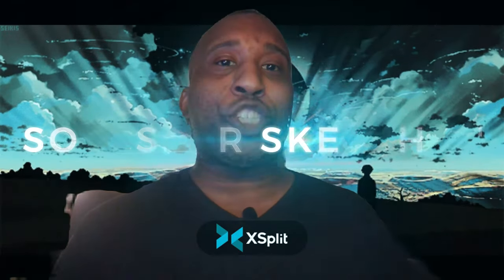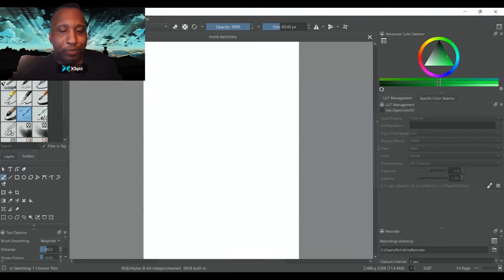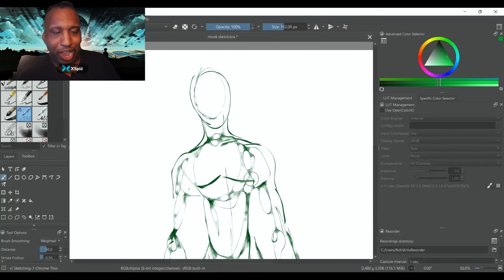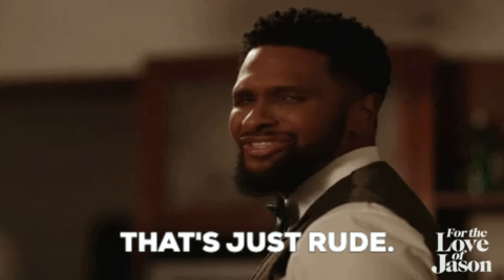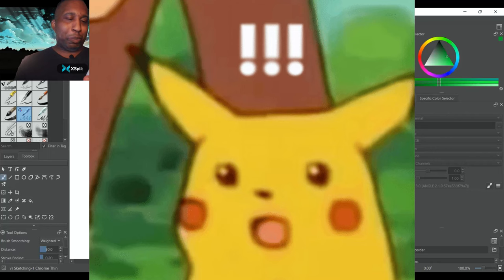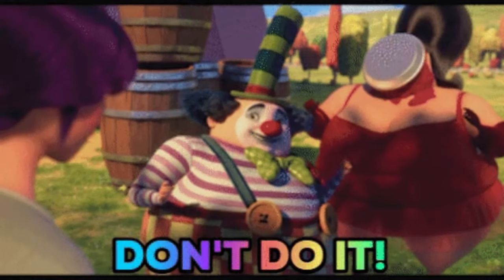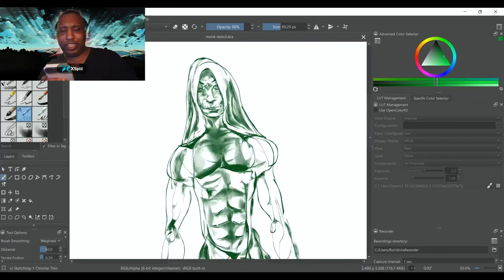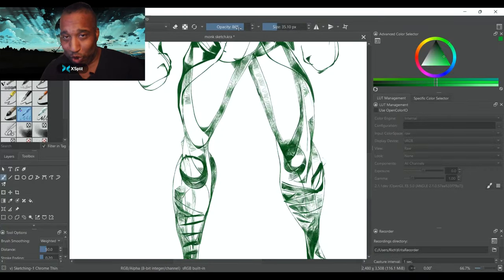📜✍🏾 SKETCHIN’ rpghorrorstories from Reddit Part 1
✍🏾Sketching Reddit’s r/rpghorrorstories - 3 D&D Tales

It's time to visit reddit and its infamous r/rpghorrorstories but with one twist: We're sketching all of the stories! Let's dive in head first into the other corners of d&d roleplaying debauchery.

Get your VIDIQ subscription for your channel today and use my link to save you some cash.